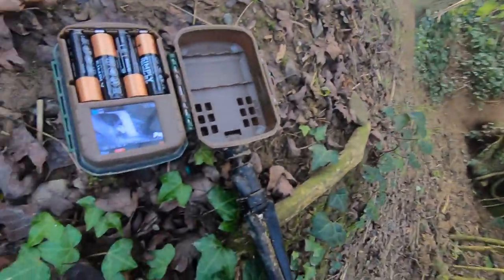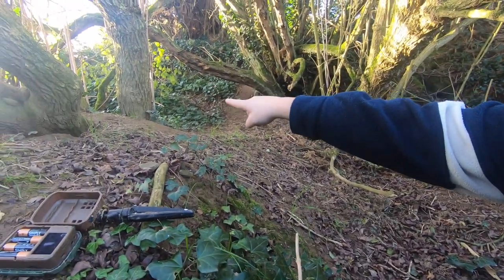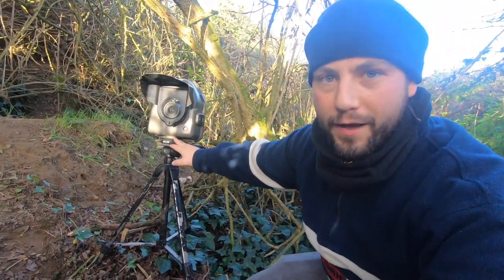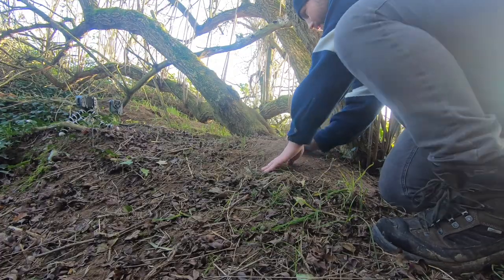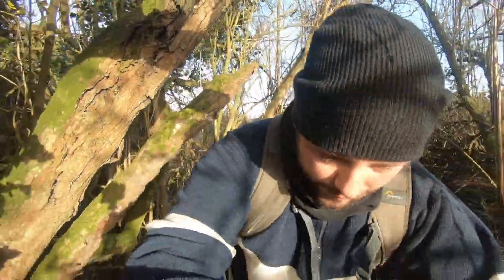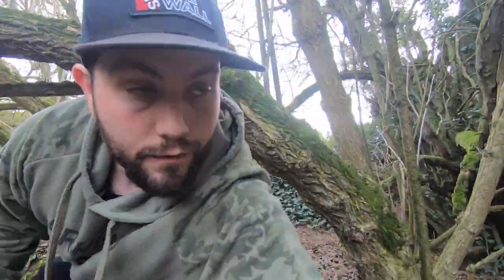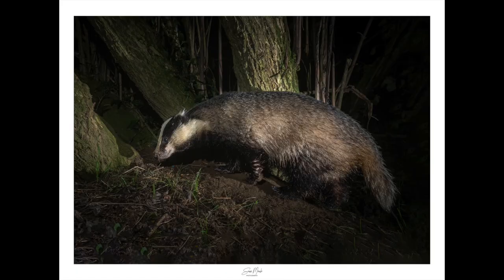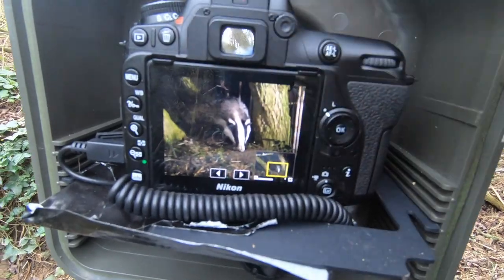DSLR Camera Trap - Irish Wildlife Photography / Camtraption Set up.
I'm so happy it all worked out, I got the image I was after of a beautiful Badger in a woodland setting with the Nikon D7500 & Nikon 30mm Prime.

I left the equipment out for 1 weeks and this image was captured on night 1. now its time to start a fox project with this set-up :)